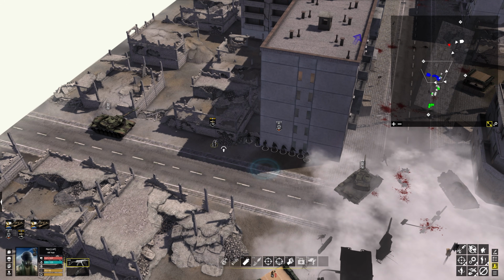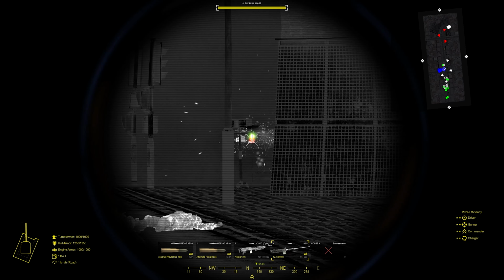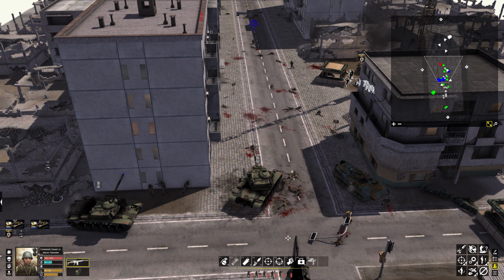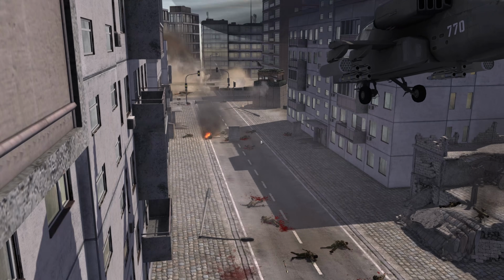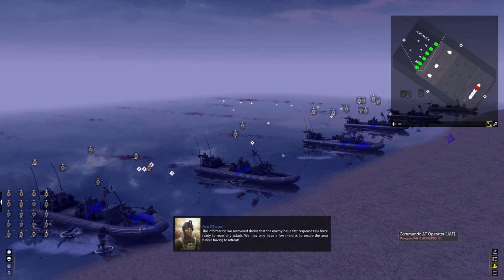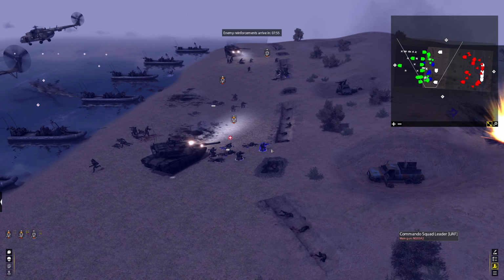Modern D-Day Beach Landing & Huge City Battle [Call to Arms]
I just can't get enough of the Warfighter mod and then this came out; a mod that mixes the Warfighter overhaul mod with the Air & Land Warfare mission mod.. about the most perfect mix out there, and definitely the best mod for Call to Arms!

TIMESTAMPS:
00:00 Intro
00:35 Why Warfighter is goated
05:30 Indirect M60 mode?
07:40 Little oopsie incoming
08:38 Shortest mission ever